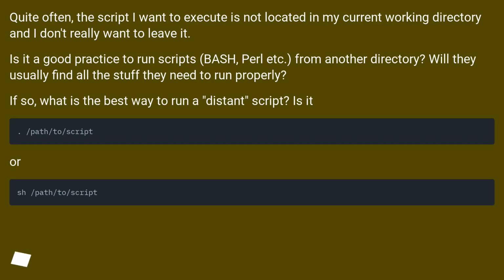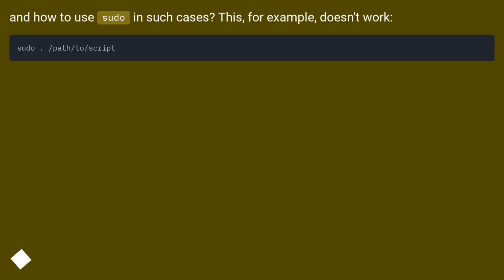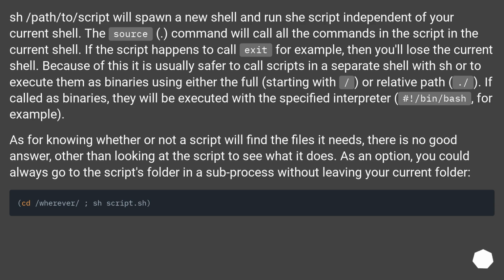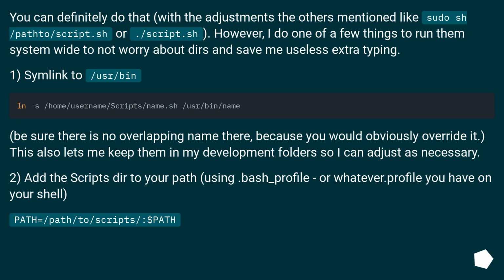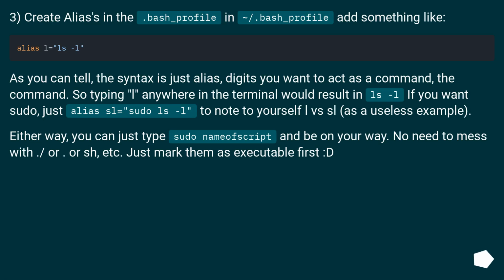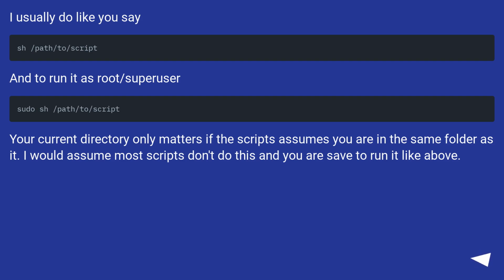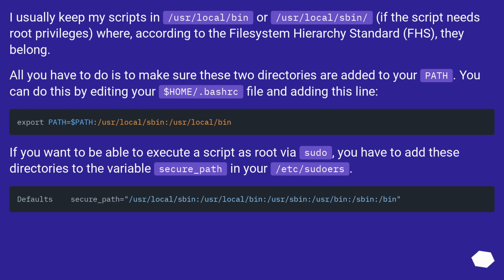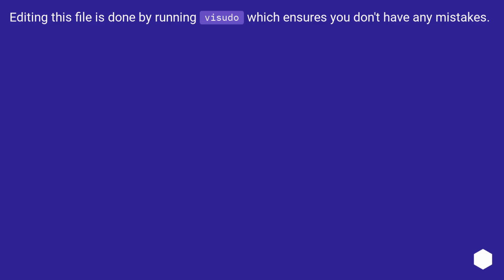Running scripts from another directory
Chapters
00:00 Question
00:53 Accepted answer (Score 28)
01:55 Answer 2 (Score 8)
03:29 Answer 3 (Score 5)
03:55 Answer 4 (Score 3)
04:59 Thank you